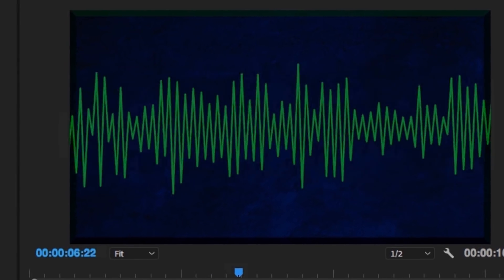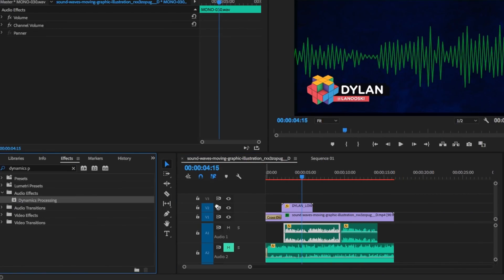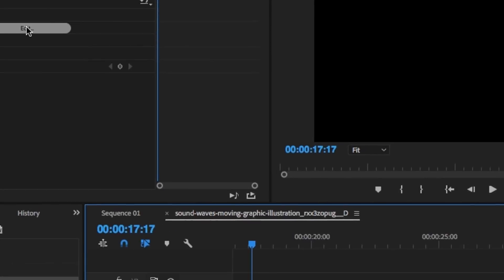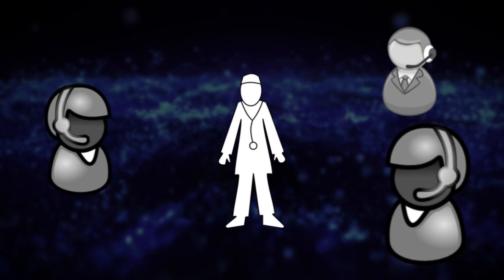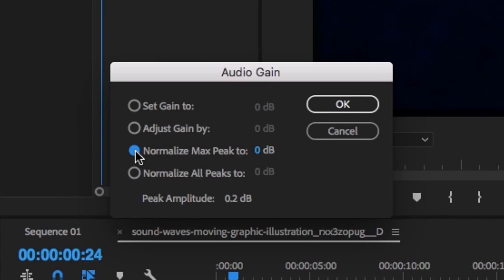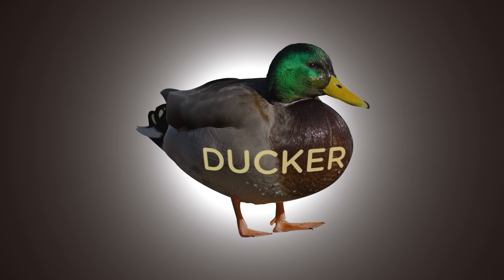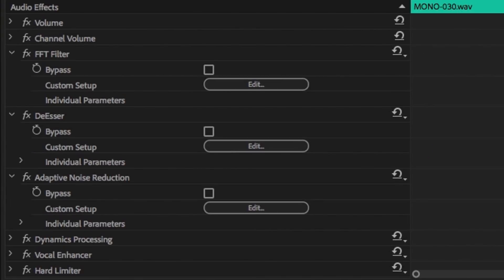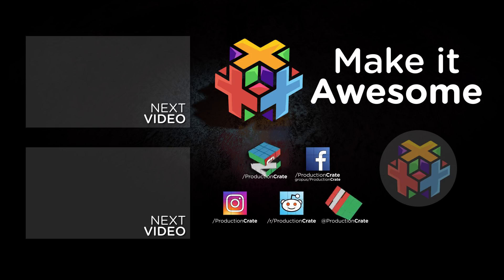You Need Better Audio NOW (Premiere Tutorial)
Stop making bad audio decisions, they are ruining the rest of your hard work! Auto-ducking, correct levels, noise removal and more will help you go from noob to Pro!

auto ducking is a new feature in the essential sounds panel in Adobe Premiere Pro 2018, these noise-reduction and removal tricks, ducking, and more will guide to to becoming a better overall video editor!